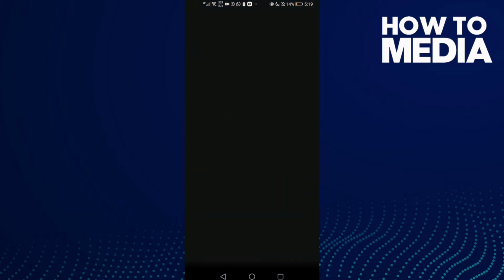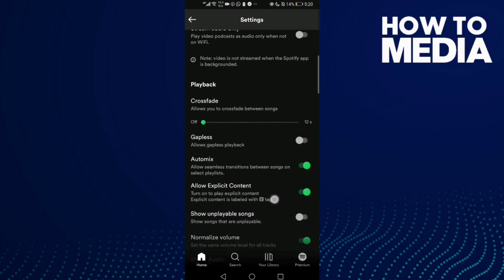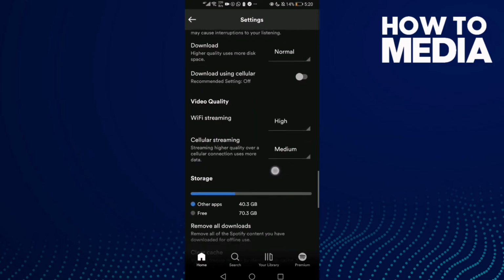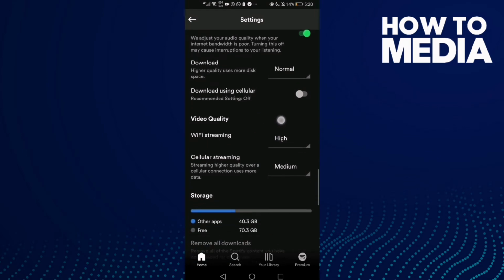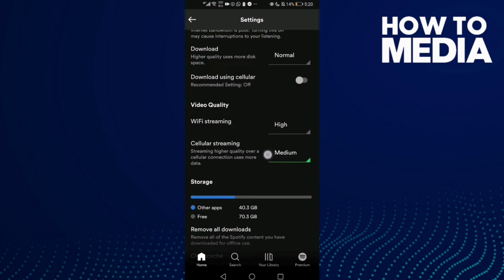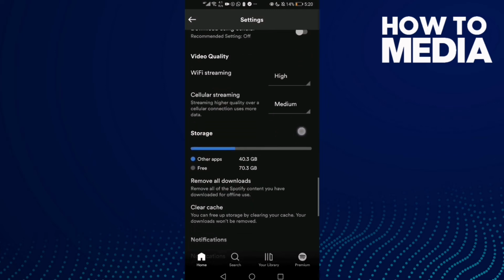How to Set Video Quality in Cellular Streaming on Spotify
in this video we discuss :